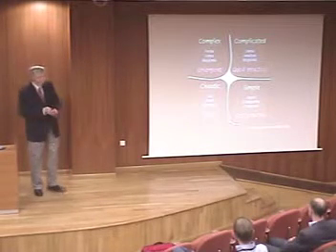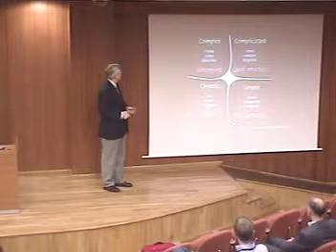Ada: Made for the 3.0 World - Part 3 of 5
Keynote talk given by James Sutton, from Lockheed Martin, USA, at the 15th International Conference on Reliable Software Technologies - Ada-Europe 2010. 17 June, Valencia, Spain.